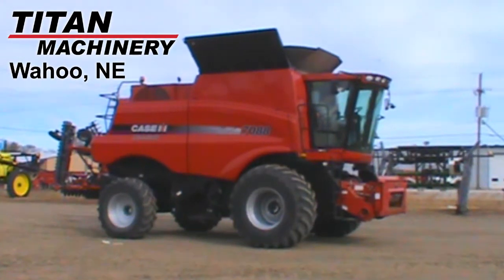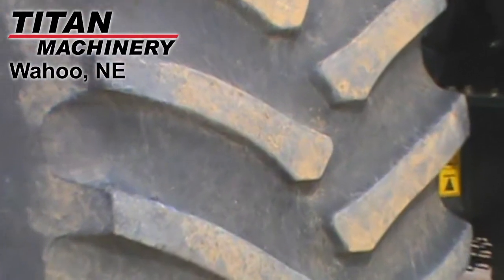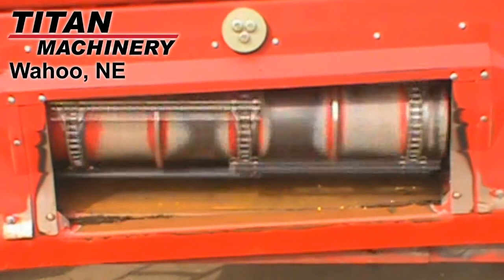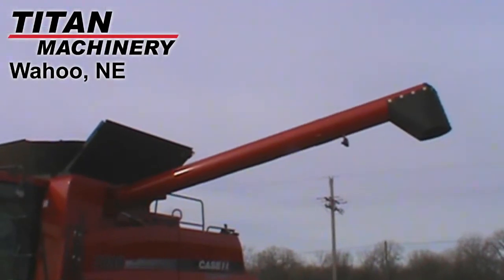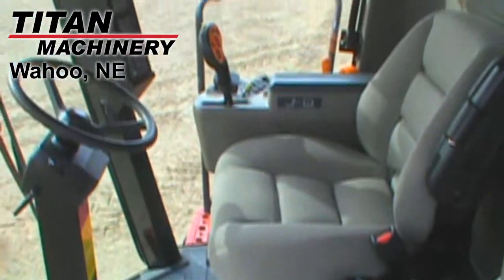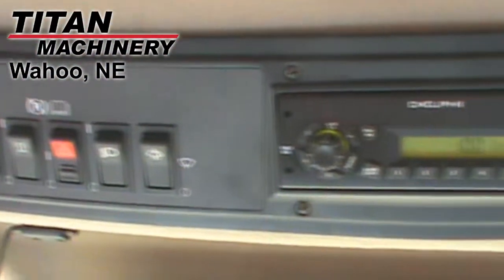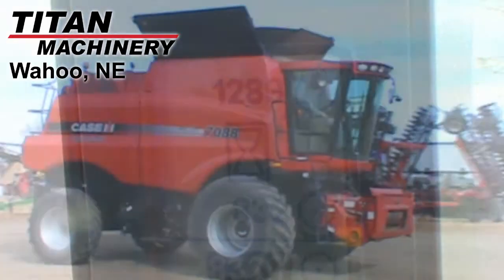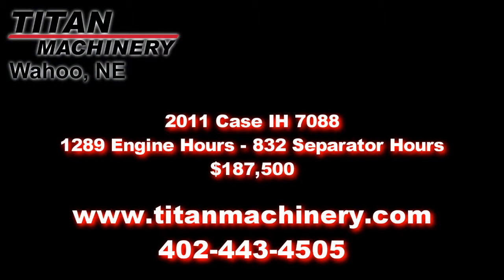2011 Case IH 7088 For Sale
For Sale Used 2011 Case IH 7088 Combine On Yard serial# YAG004828 stock# 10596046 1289 hours
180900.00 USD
Titan Machinery 110 South Chestnut Wahoo Nebraska USA 68066
• Stock #: 10596046
• Available: Immediately
• Category: For Sale On Yard
• Class: Used
• Make: Case IH
• Year: 2011
• Model: 7088
• Serial#: YAG004828
• Est. Engine Hours: 1289
• Separator Hours: 832
• Notes: View Video, 1289/832 Hrs, Firestone 30.5LR32 Drive Tires, Firestone 540/65R30 Steering Tires, Contour Feederhouse, Rock Trap, Std Sieves, Straw Chopper, Chaff Spreader, Power-fold Grain Bin Ext, 2WD, 2-Spd Hydro, Tracker, AFX Rotor, Crop-Grain/Corn, Front HID Lights, Luxury Cab, Case IH AFS Pro 600 Monitor, Yield & Moisture Monitor, Very Good Cab Condition, Very Good Appearance, Very Good Mech Conditiongo all wife cheat find an affair